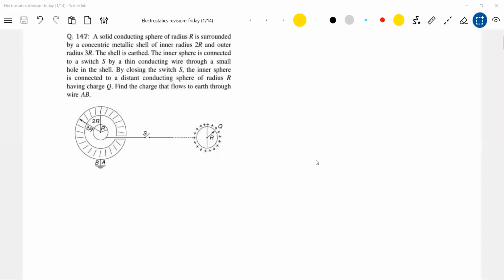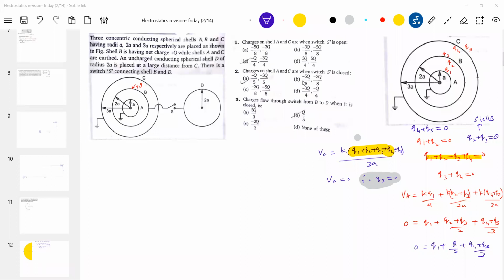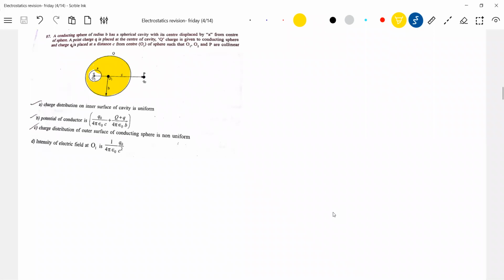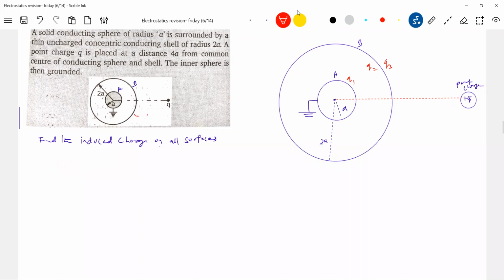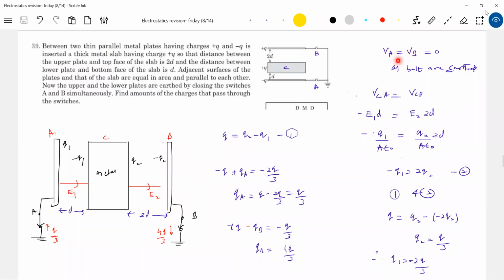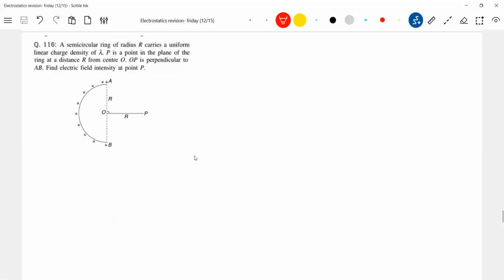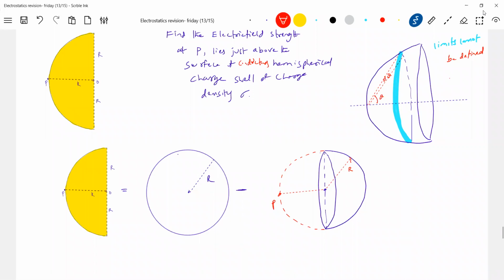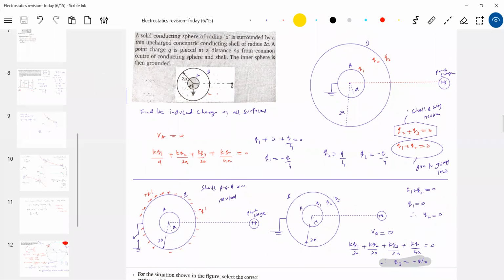3)Electrostatic Rev fri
Chapter Name: Electrostatics
Topic Name: 8) Mixed concept numericals
Title: 3)Electrostatic Rev fri sridharsirphysics physicsnumericalshelp sridharsirphysics physicsnumericalshelp iitjeephysics jeeadvancedphysics physicsnumericalshelp sridharsirphysics jeeadvancedphysics iitjeephysics jeeadvanced Thanx for watching this video😊 . Experience--20yrs ; Mentored below 100 and 1000 JEE Advanced Ranks.